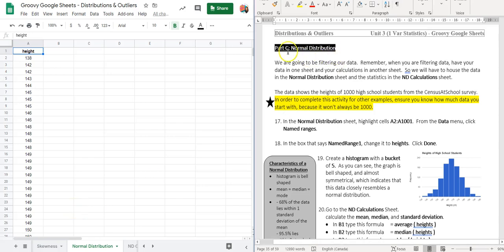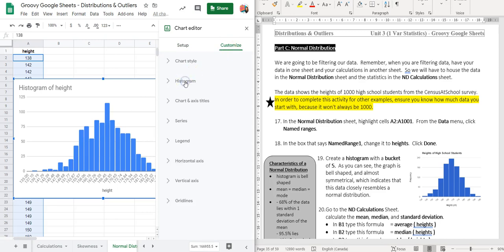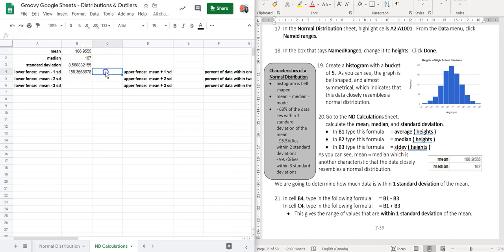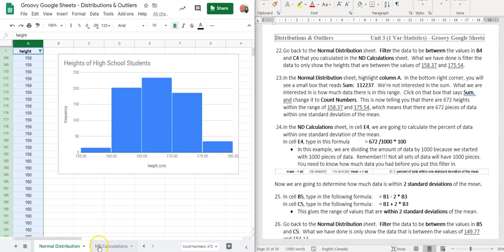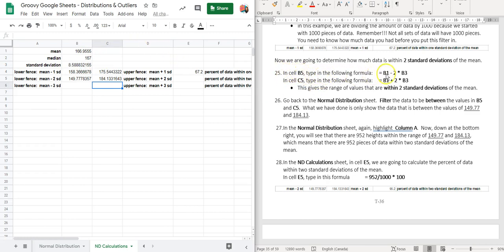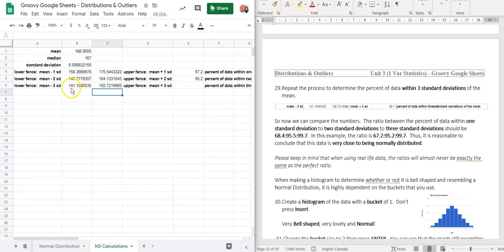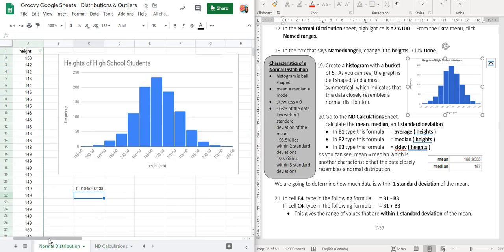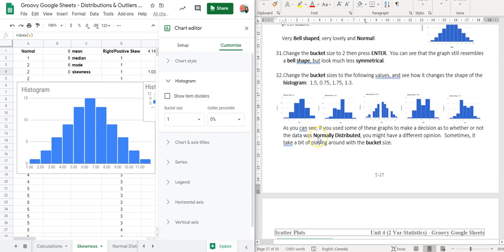GGS Distributions & Outliers Part C